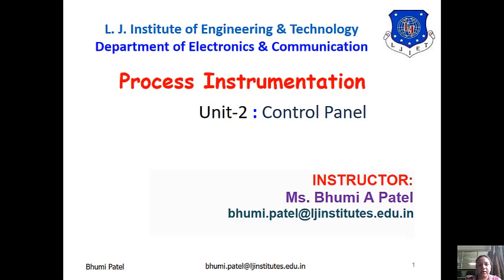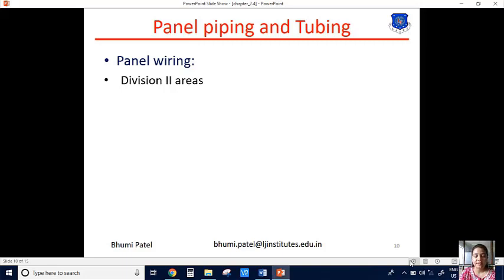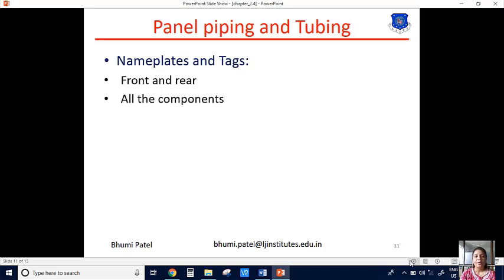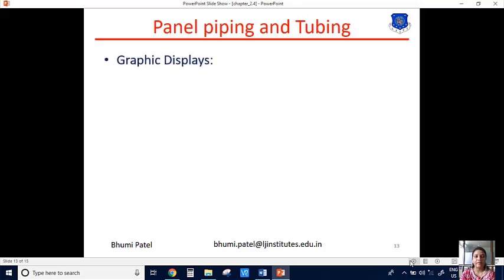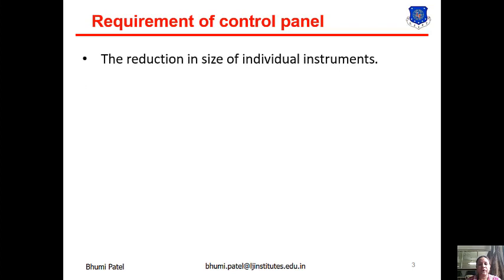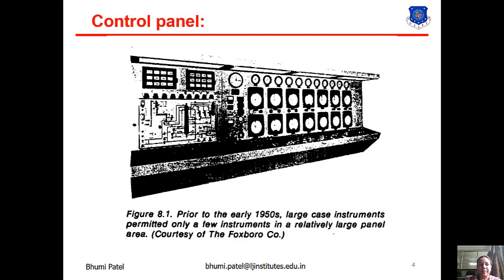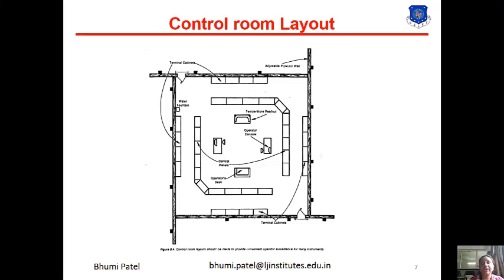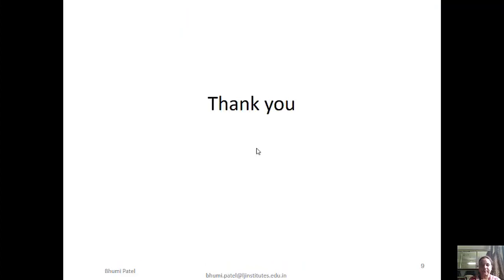SESSION 02_PROCESS INSTRUMENTATION_SEM 5 IC_02 JULY_updated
What is control panel?
Use of control panel.
What is control room?
Which size is preferred for control panel.
Which type of instruments used in control panel.
Which type of material used in control panel.
Which color used control panel.